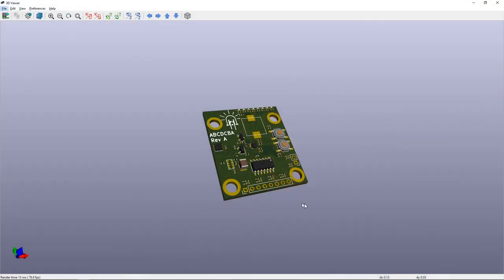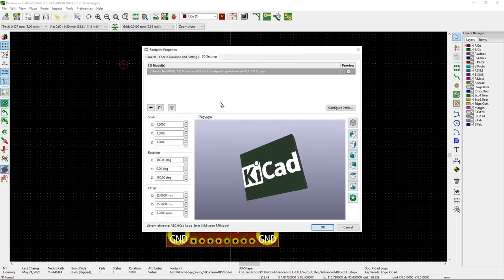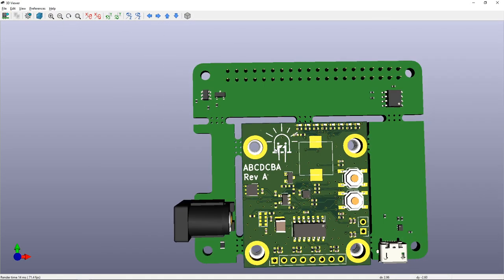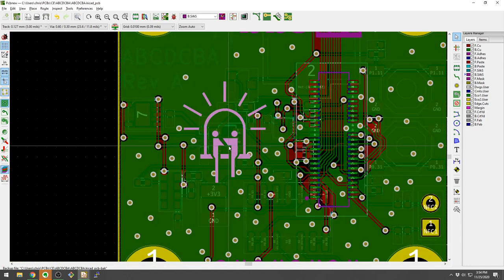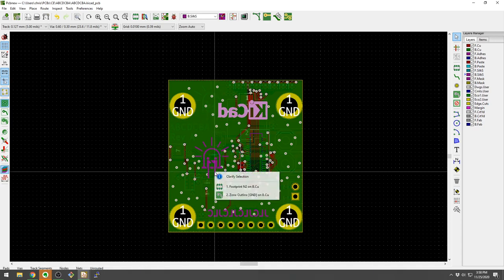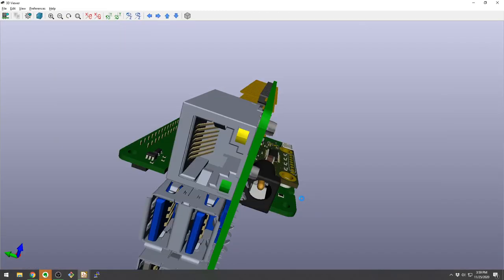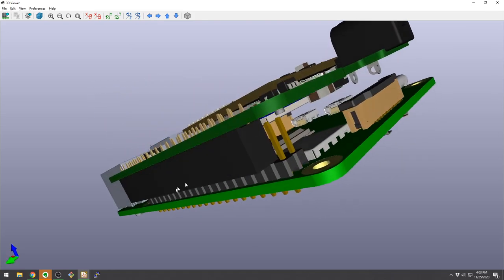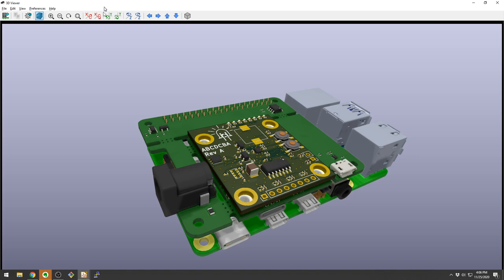Adding multiple 3D models to board stackup in KiCad 5.0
How do you pull in multiple 3D models to create a board stack in KiCad? This video shows you how to use schematic symbols, placeholder footprints and either generated or found 3D models in your final board rendering.

You can see how the entire ABC board was made with a free week on Contextual Electronics

0:00 Introduction
1:27 Looking at the ABCDCBA
2:37 How to generate step files of your KiCad project
5:29 Inspecting spacing between the ABC and the ABCDCBA
7:26 Creating a symbol/footprint/3D model for the RPi4
9:30 Assiging a 3D model to a logo
11:20 Alternate method of moving modeling outside of KiCad
12:40 Starting rotation of RPi4 3D model to match the ABC board
15:07 Discovering a mistake in rotation
18:48 Looking at the full board stackup
19:53 Turning on the realistic / raytracing rendering
20:40 Wrap up